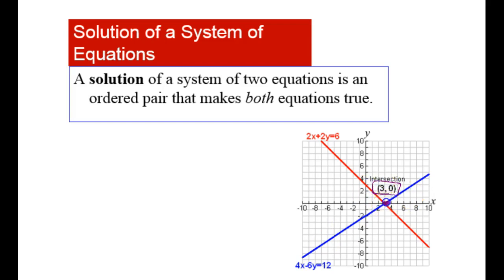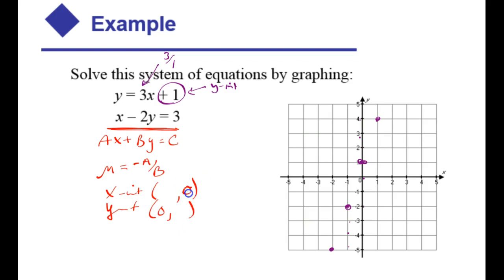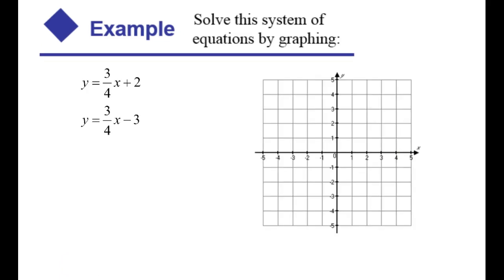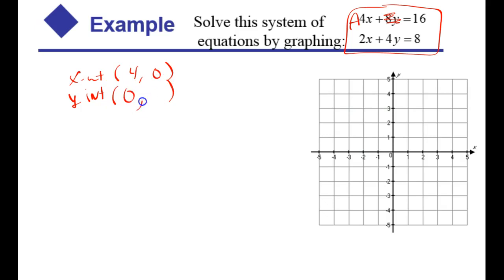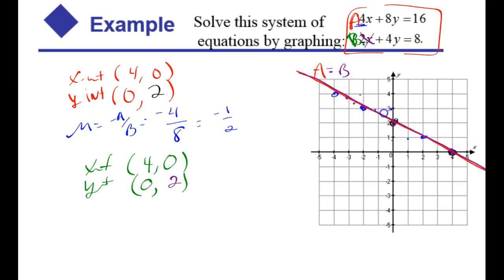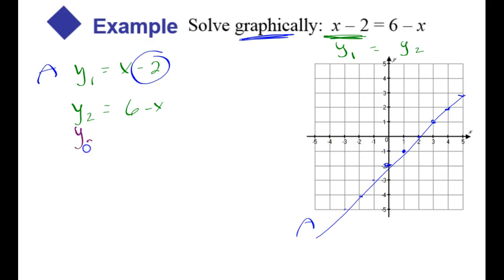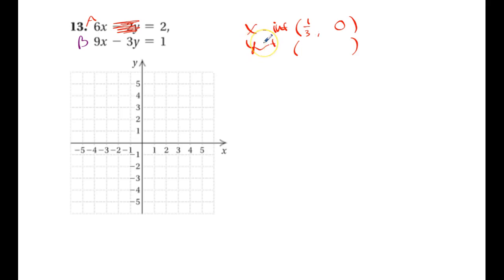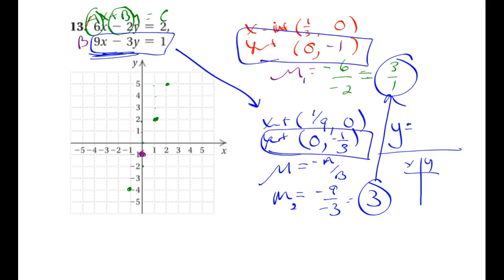Mat-073 Sec 3.1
Solving Systems by Graphing Method